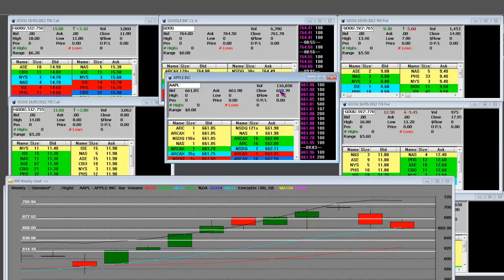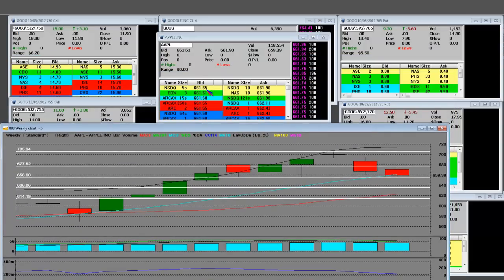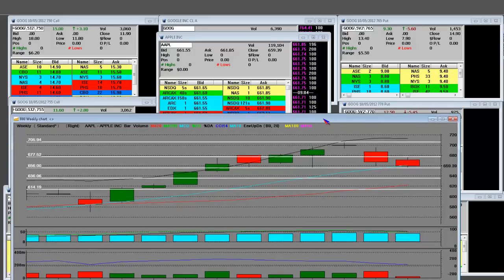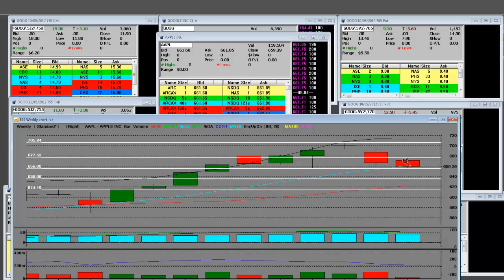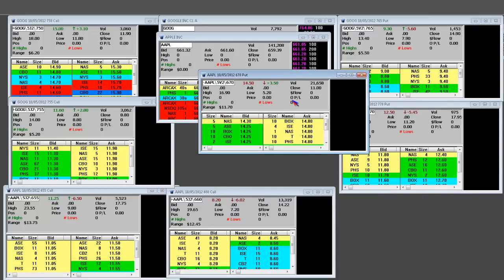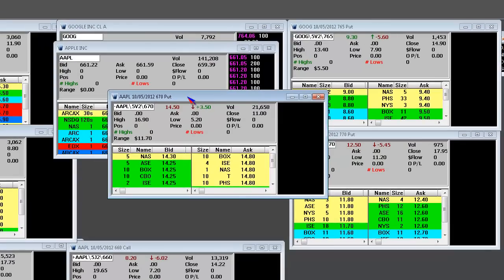Apple Trade Support & Resistance Education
Apple Trade Support & Resistance Education Like us on FACEBOOK We'll cover all the live stock trading action and how to take advantage of wholesale pricing in the equity and options market.

Learn how to trade options and be wholesale to the market. We'll cover how to get the best price on options and reducing the risk of entry when trading options. "Learn how to trade options" using the SMF Trading Platform with "automated alerts" which harness mathematical price action trading formulas we've invented and implemented into our "state-of-the-art trading software". SMF provides daily stock & option trading research, trading tutorials, stock scans and educational videos. Stop back daily for the newest stock research, stock & options videos, technical analysis and market commentary.

Other Links